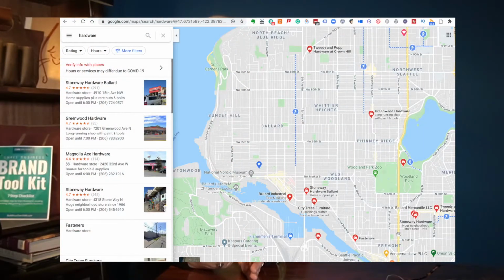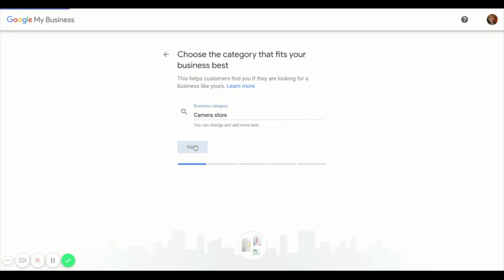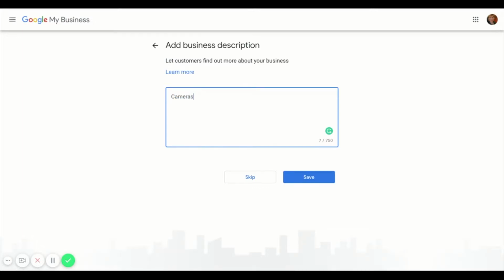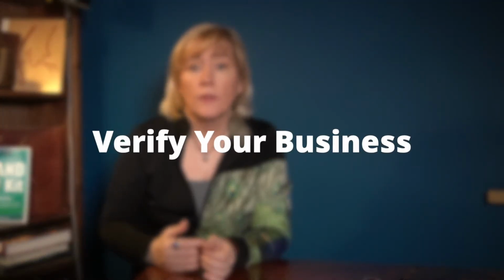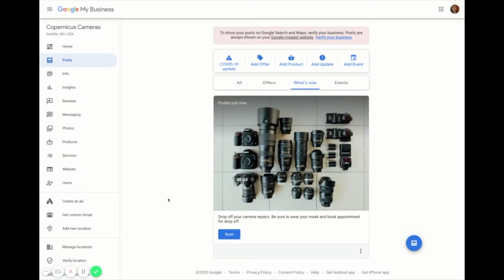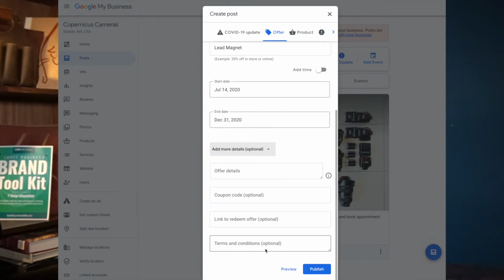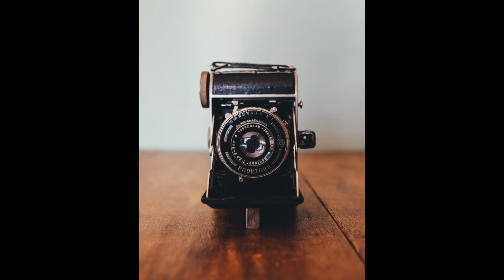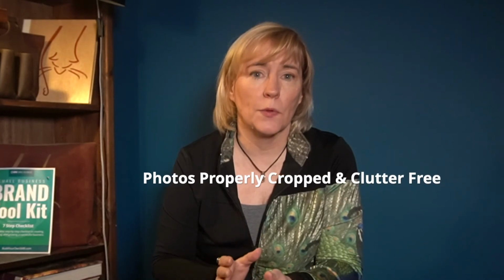How To Increase Brand Awareness Using Google My Business - Secret Strategy SEO Tips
How To Increase Brand Awareness Using Google My Business - Secret Strategy SEO Tips // Are you struggling to get brand awareness for your business? If you’re bootstrapping your marketing efforts, Google My Business is one such tool you’ll want to leverage in your business toolbox to create visibility and brand awareness for your growing business.

TIP This works for both brick-and-mortar AND home-based businesses.

Lisa shows you step-by-step how to claim and build your Google My Business page, optimize it for website traffic, and verify it.

Build Your Own Small Business | BuildYourOwnSMB.com

❤️ Love what Build Your Own Small Business with Lisa Stewart is doing?

While this channel may earn minimal sums when the viewer uses the links, the viewer is in NO WAY obligated to use these links.  I only recommend products and services that I've used or have experience with. Thank you for your support!